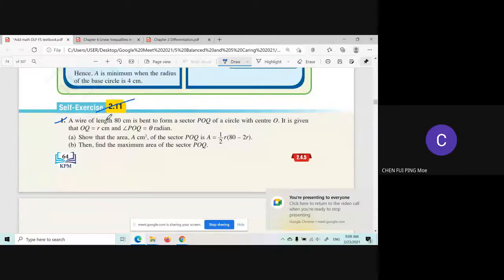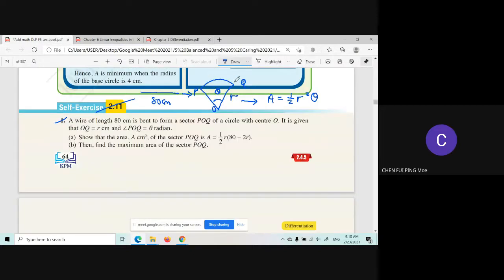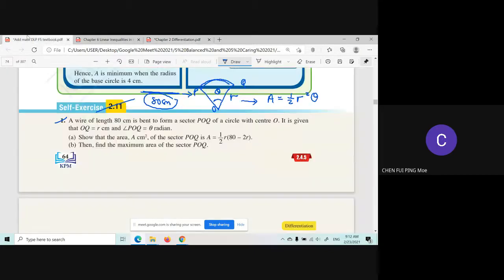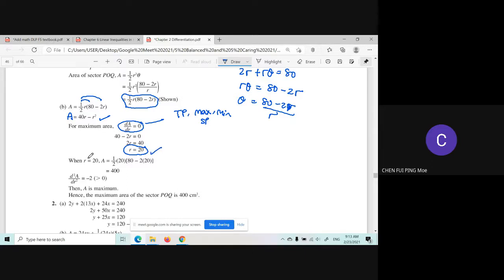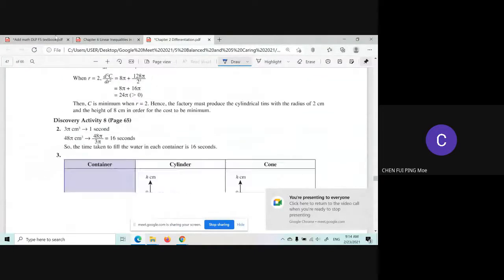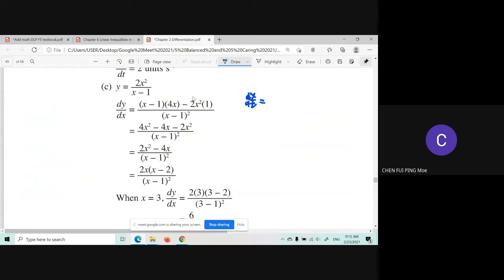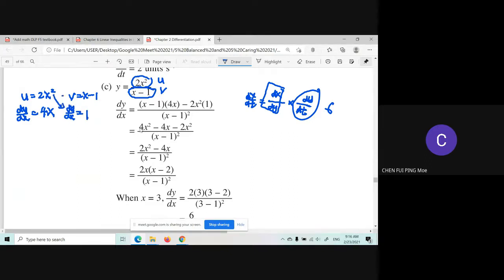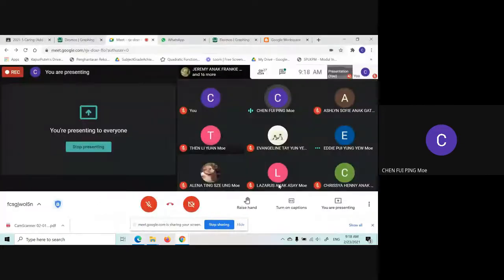Extra example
KSSM Form 5 Differentiation
Problem solving for maximum / minimum problem: Self exercises 2.11 (Pg 64) Qs 1
Rate of Change of variables: Self Practice 2.12 (Pg 67) Qs 2 c